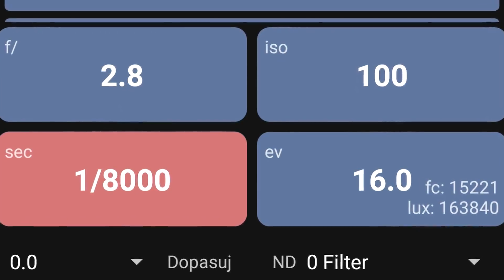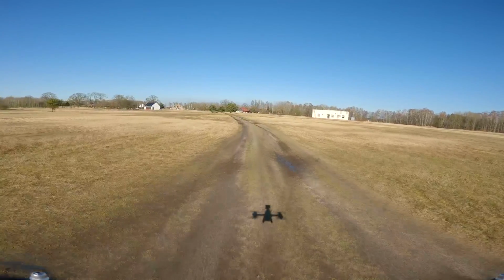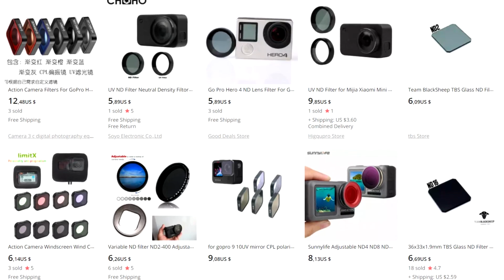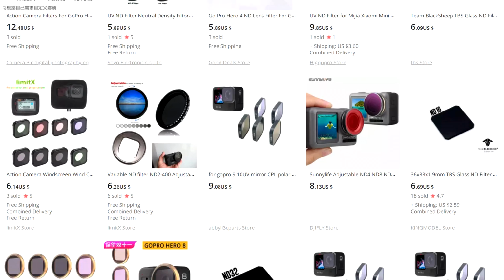ND filters for GoPro and FPV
Cinematography has become an important part of the RC and FPV hobby. Even if you just want to record flight footage for yourself and YouTube, the cine look is something that everybody wants. Some say ND filters give a cine look. But why? What's so special about ND filters and why should you use them?

I'm using the PolarPro Shutter Collection ND filters for my Hero 10. They are expensive but very good with no tint and contrast degradation.